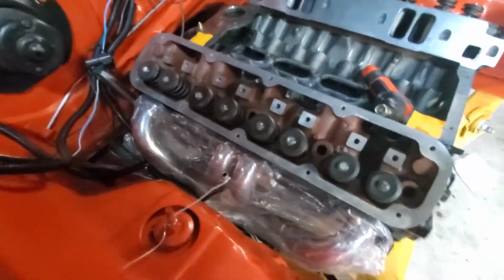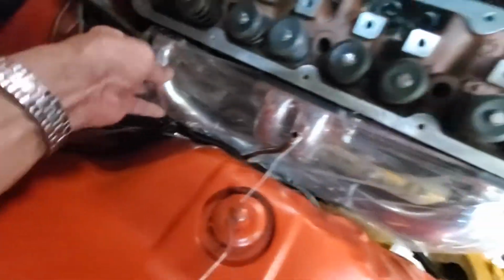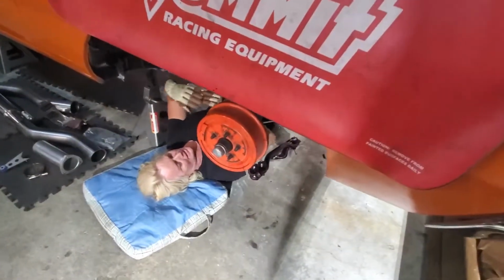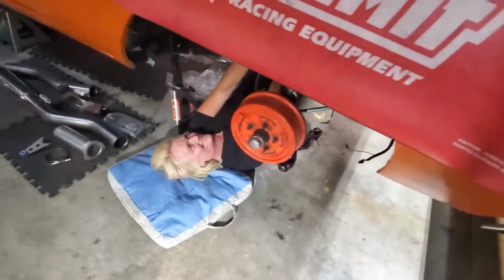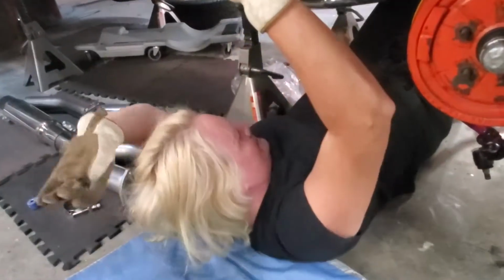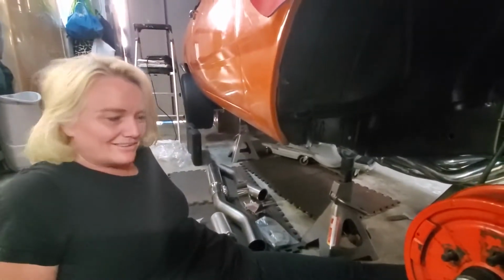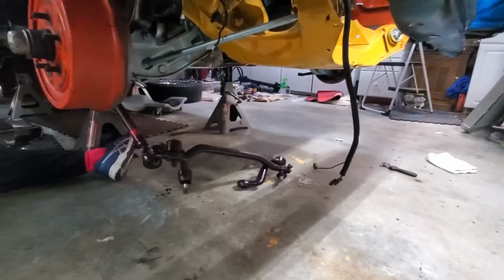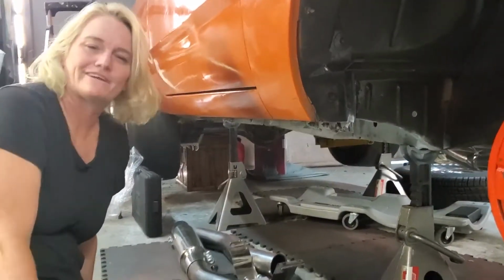Blonde chick mechanic season 2019 E can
Filmed by James Ross video (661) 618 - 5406 of my wife Dolly Delana as she installs TTI stepped, silver polish, ceramic headers on her 1967 Dodge Dolly  Dart.